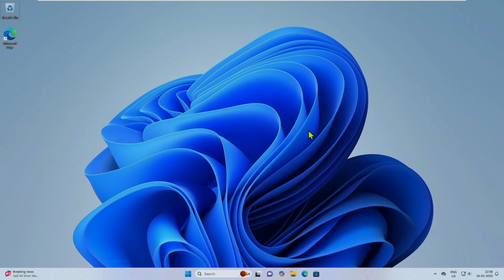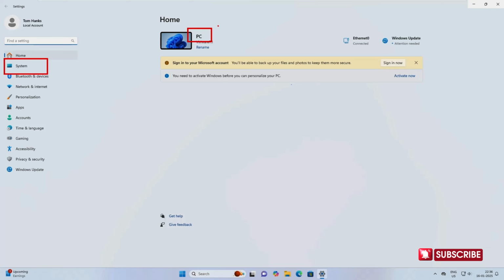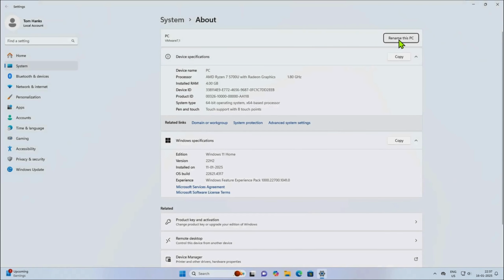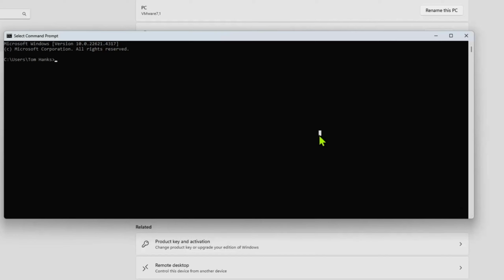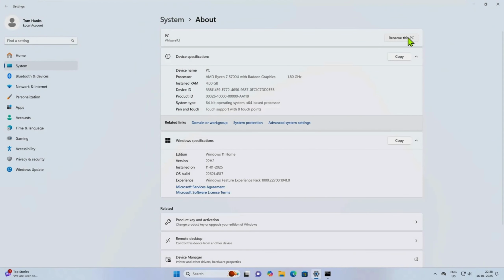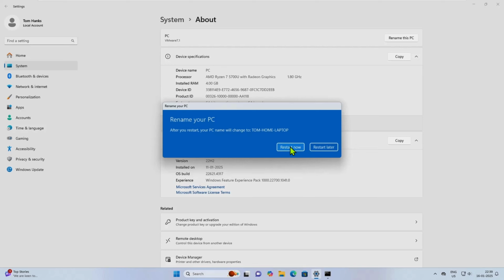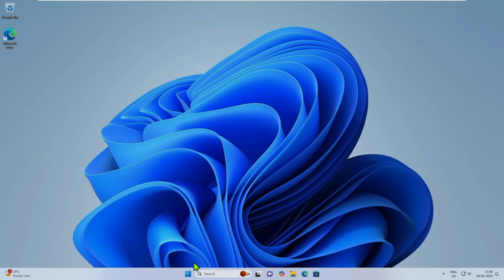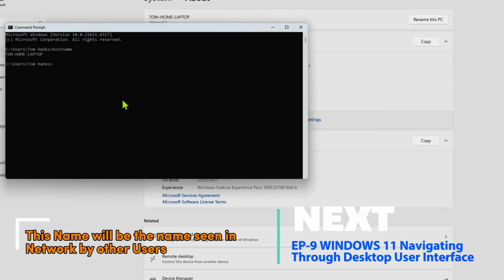EP-8 Windows 11 Tutorial: How to Rename Your Windows 11 PC Like a Pro!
🐧𝐃𝐞𝐬𝐜𝐫𝐢𝐩𝐭𝐢𝐨𝐧🐧
Explore the various methods to rename your PC and enhance your computing experience.

Topics:
Change computer name Windows 11
Rename PC Windows 11